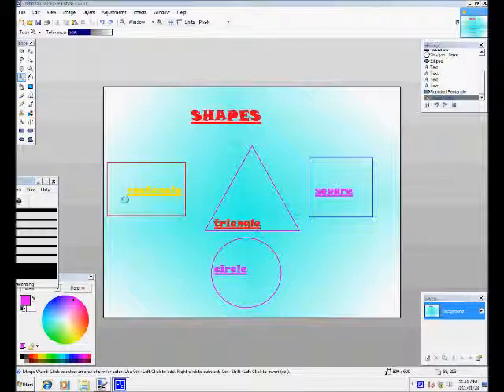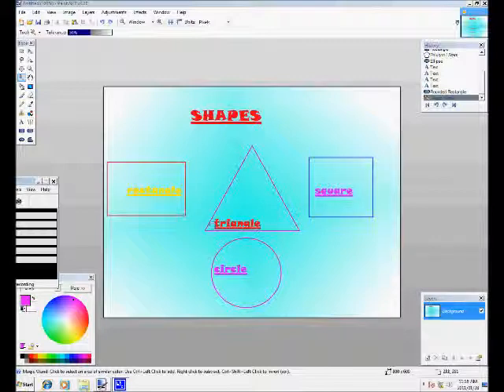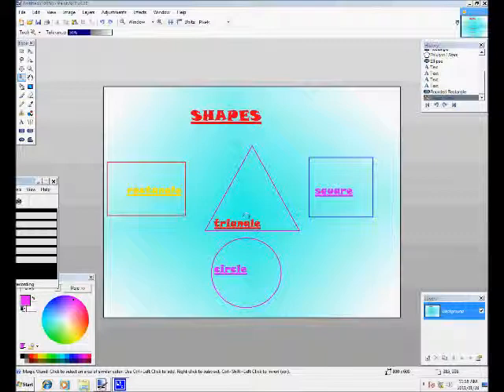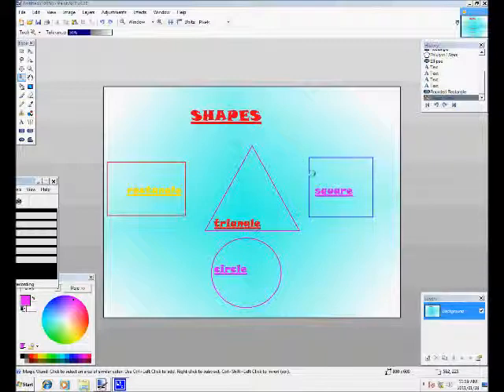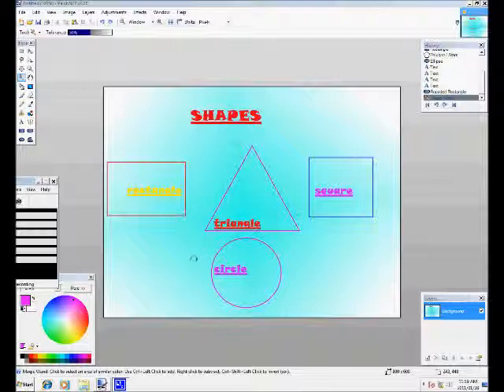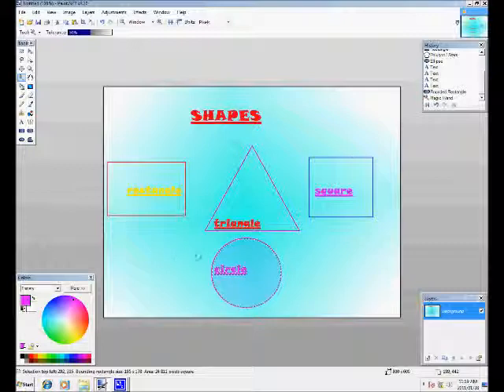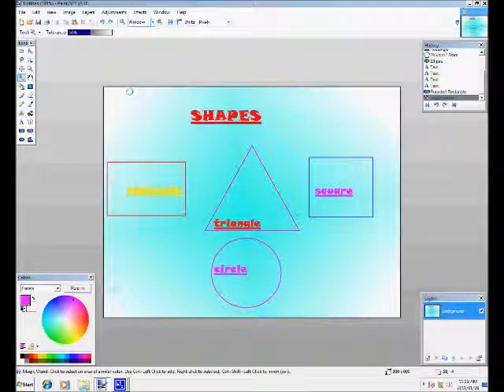characteristics of shapes